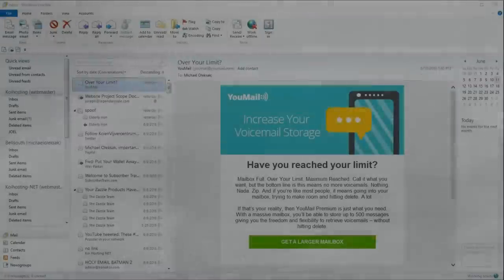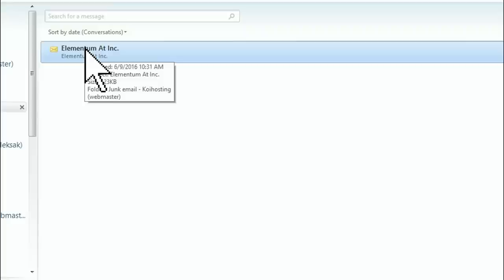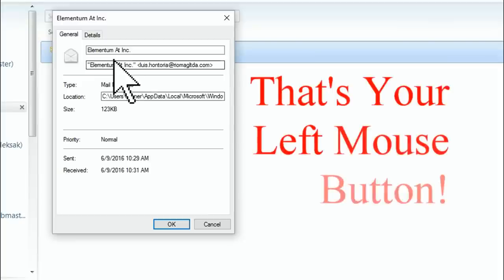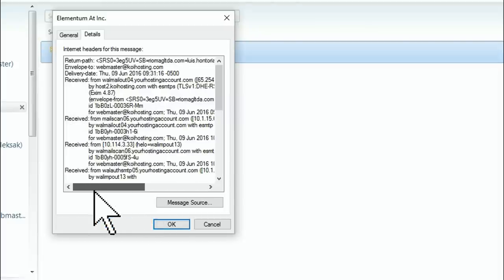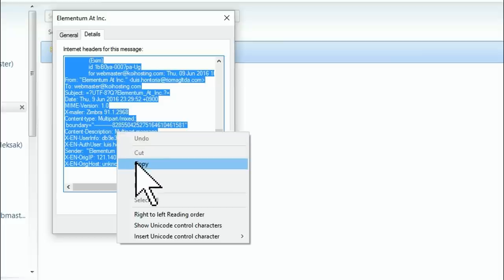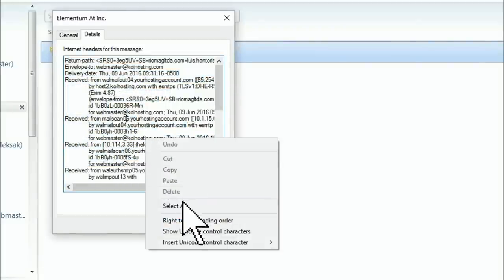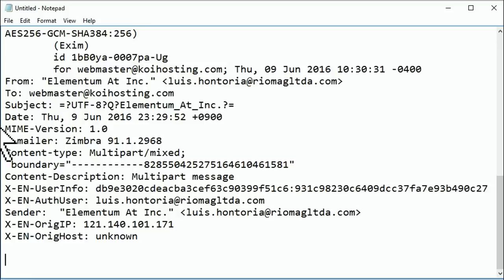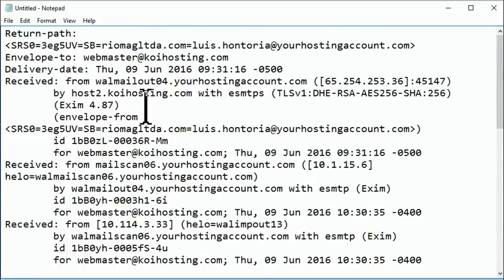Locate Email headers in Windows Live Mail, Windows Mail or Outlook Express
To view all an email message's headers in Windows Live Mail, Windows Mail or Outlook Express:
1. Highlight the message in the Windows Live Mail, Windows Mail or Outlook Express message list.
2. Click on the message with the right mouse button.
3. Select Properties from the context menu.
4. Switch to the Details tab.